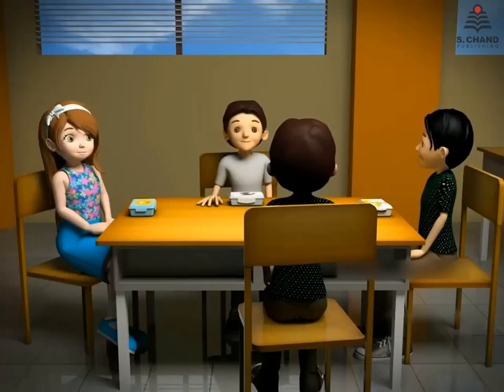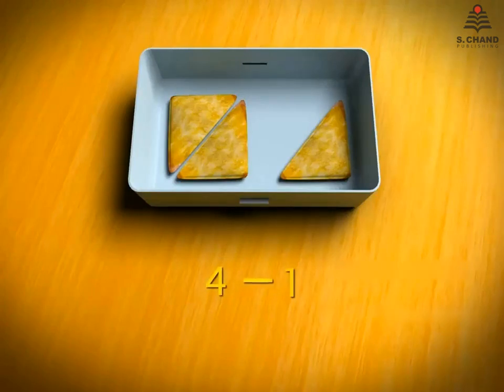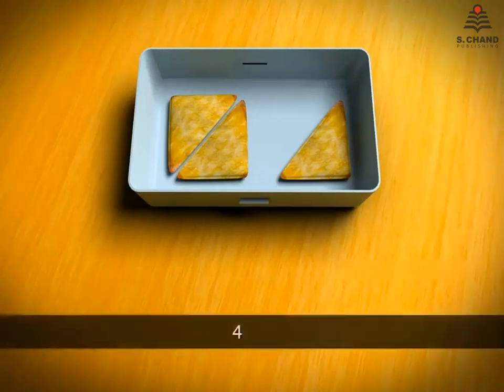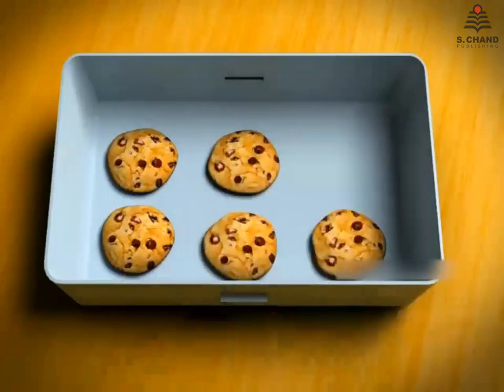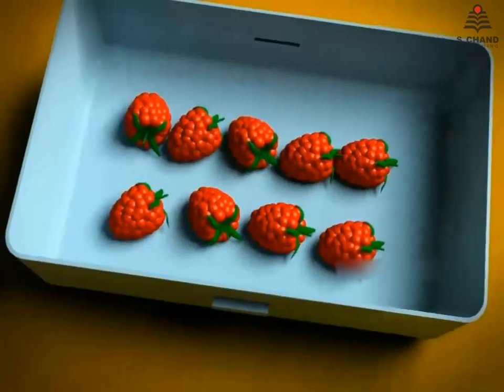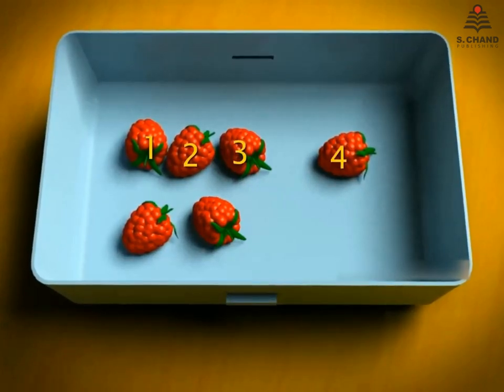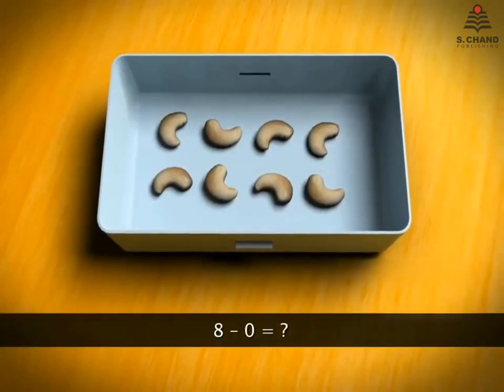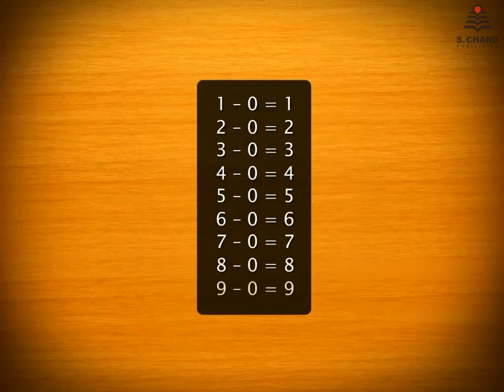Class 1 | Math | Core Concepts | Subtraction | How Many Left? | S Chand School Education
✔️ In this concept, children are introduced to subtraction through the idea of “How many left?” Using simple, real-life situations—such as taking away toys, fruits, or classroom objects—learners understand that subtraction means removing or taking away items from a group. Visual models and hands-on activities help children see how numbers decrease, making subtraction meaningful and easy to grasp. This concept builds a strong foundation for problem-solving and everyday mathematical thinking.

🎯 Benefits You Can Count On:
✔️ Builds Clear Understanding of Subtraction: Helps children grasp
      subtraction as the process of taking away objects from a group.
✔️ Strengthens Number Sense: Encourages learners to observe how
      numbers decrease, reinforcing numerical awareness.
✔️ Enhances Logical Reasoning: Develops step-by-step thinking as children
      solve simple subtraction situations.

✔️ Young Learners (Grades 1–2): Ideal for children beginning to understand
      subtraction and the idea of taking away.
✔️ Parents and Caregivers: Helpful for practicing subtraction at home using
      everyday objects and simple situations.
✔️ Educators and Teachers: Perfect for classroom lessons, math activities,
      and hands-on subtraction practice.